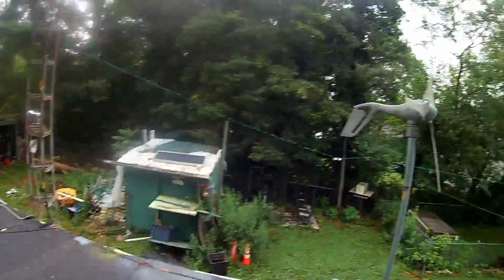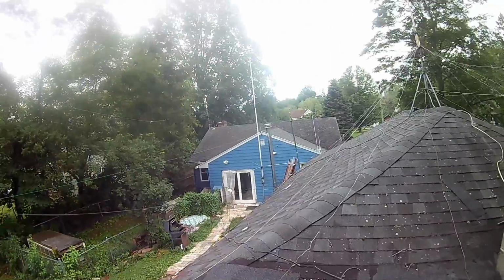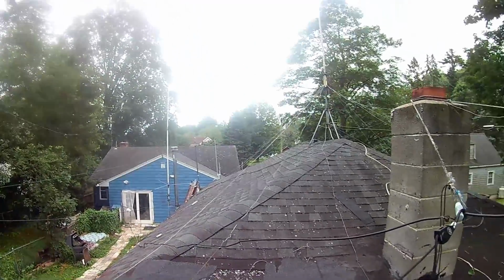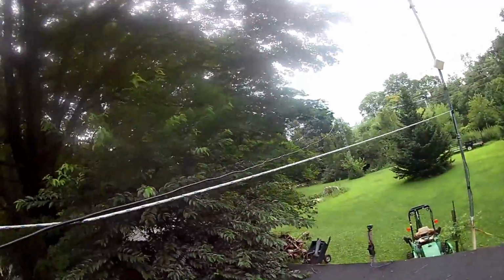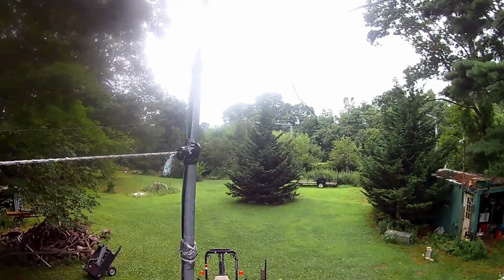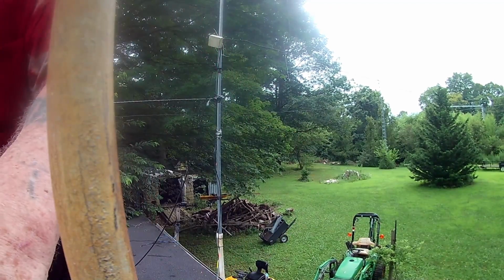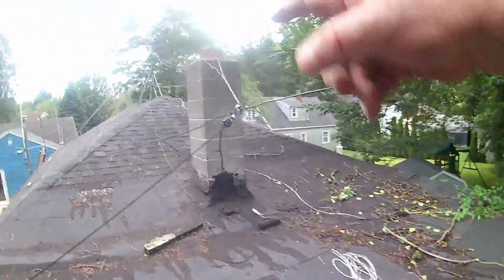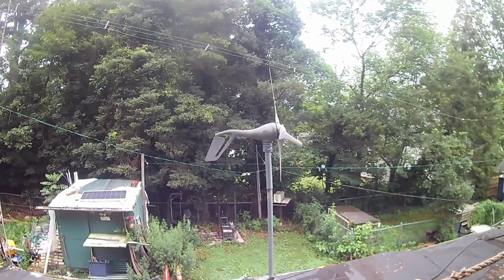Still on roof, one more trip should do it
Still up here, I can build a nice  12x12 radio room up here. lol